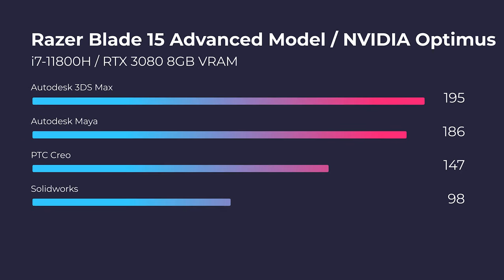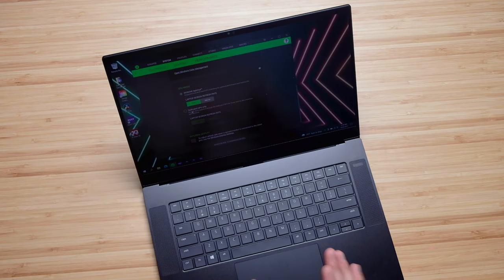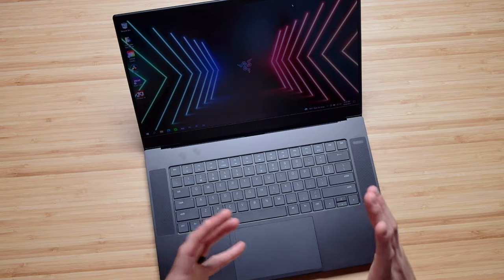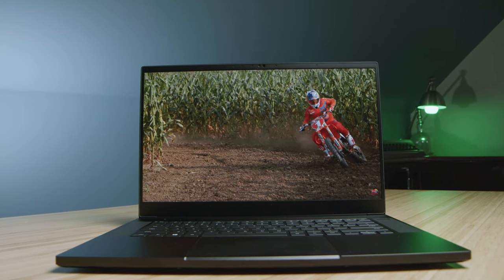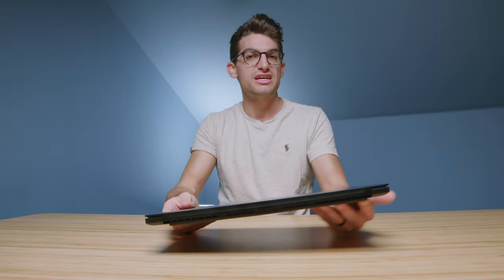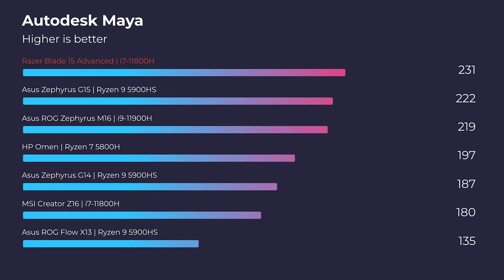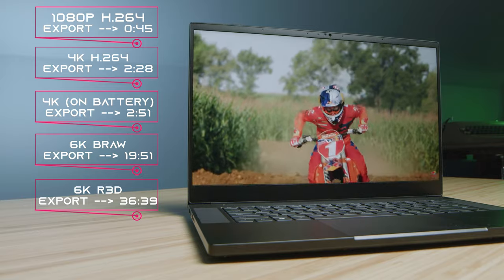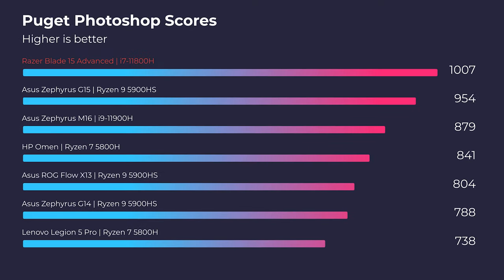The Doppelgänger // Razer Blade 15 Advanced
The Razer Blade 15 Advanced Model is one of the best-built windows laptops for creative professionals in 2021. The Blade 15 Advanced comes with the latest i7-11800H and NVIDIA RTX 3080 graphics. In this full review, we will see if it has what it takes for video editing, after effects, 3D modeling, and more.

💻 Razer Blade 15 Advanced ***i9 Model*** - Commission Earned )

💻 Razer Blade 15 Advanced ***i7 Model*** - Commission Earned )

What I love about this laptop is the opportunity to get an Apple-style laptop with a more powerful dedicated GPU. The Razer Blade 15 offers, power, styling, and performance at a suitable price-point.

Timestamps:
0:00 - Razer Blade Advanced Model Review
0:05 - Should you choose the Base or Advanced Model?
1:00 - MUX Switch fo GPU Performance
1:35 - Screen Brightness, Color Accuracy, & Color Gamut Range
1:53 - Speakers and Audio Sample
2:09 - Keyboard
2:48 - Trackpad
2:58 - Keyboard and Trackpad Noise Test
3:12 - Webcam Test
3:32 - Matte Screen
4:03 - Weight & Thickness
4:38 - Performance Results
4:48 - Cinebench R20 & R23
5:02 - Geekbench Single Core & Multi-Core
5:18 - Autodesk 3DS Max & Autodesk Maya
5:32 - PTC Creo & Solidworks
5:42 - Gaming Benchmarks
5:58 - After Effects Benchmark
6:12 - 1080p, 4k, and 6k Premiere Pro Export
6:22 - 4k & 6k Premiere Pro Playback Test
6:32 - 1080p & 4k DaVinci Resolve Export
6:53 - Thermals and Fan Noise
7:07 - Photoshop Benchmark
7:28 - Battery Life

3D Modeling:
Autodesk 3DS Max - 16GB RAM: 195.26 (GPU Only: 212.65)
Autodesk Maya - 16GB RAM: 186.86 (GPU Only: 231.28)
PTC Creo - 16GB RAM: 147.28 (GPU Only: 201.84)
Solidworks - 16GB RAM: 98.46 (GPU Only: 113.71)

1️⃣ GamePlay Highest Performance Settings 1920 x 1080
Overwatch: 172 fps
Red Dead Redemption: 113 fps
Shadow of the Tomb Raider: 133 fps
Call of Duty Warzone: 111 fps
Cyberpunk 2077: 74 fps

2️⃣ Puget Photoshop Score:
32GB of RAM - Performance Mode: 1007

Puget Photoshop Score Based on Fan Mode
Balanced Mode (Normal Fan Speed *65 Celsius* @ 35 dB) - 916
Battery Mode (Low Fan Speed *53 Celsius* @ 30 dB) - 516
Performance Mode (Normal Fan Speed *68 Celsius* @ 42 dB) - 1007

3️⃣ After Effects:
Puget After Effects Score - 16GB of RAM: 1054
Puget After Effects Render - 16GB of RAM: 915

4️⃣ 4k Playback & Export

- Full quality: 0 (Old Test Project)
- Full quality: 0 (Fujifilm X-T2 Footage)
- Full quality: 0 (A7s III Footage)

5️⃣ 6K Playback and Export

6k R3D RAW Playback (16GB RAM) Full quality - 12634 dropped frames

6k BRAW Playback (16GB RAM) Full quality: 149 dropped frames

Battery Mode (Low Fan Speed *61 Celsius* @ 35 dB) - 2.51
Balanced Mode (Normal Fan Speed *75 Celsius* @ 40 dB) - 2.25
Performance Mode (Optimized GPU *74 Celsius* @ 48 dB) - 2.28
Performance Mode (Dedicated GPU Only *92 Celsius* @ 52 dB) - 2.28

💻 Razer Blade 15 Advanced Model Spec Sheet for the model I reviewed:
CPU: Intel Core i7-11800H (8 Cores 16 Threads)
GPU: NVIDIA RTX 3080 8GB VRAM
RAM: 32GB @ 3200Mhz
Storage: 1TB

⏩ Design Specs:
Weight: 4.4 Lbs
Thickness: 0.62

⏩ Screen, Color Gamut Range, and Color Accuracy:
Screen Size: 15.6
Screen Resolution: FHD 1920x1080
Screen Brightness: 342 nits
Color Gamut Range: 97% sRGB - 75% Adobe RGB - 75% DCI-P3
Color Accuracy: Delta E @ 1.12
Battery Size: 80 Wh

⏩ Razer Blade 15 Advanced Model Ports:
x3 Type-A USB
x2 Thunderbolt 3 (USB-C)
HDMI Port
Sd Card Reader
Headphone Jack